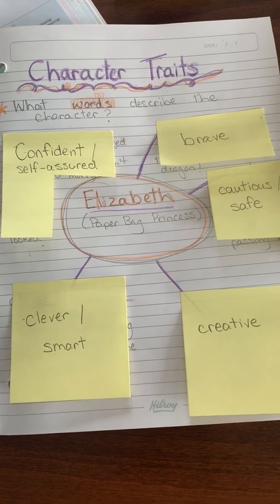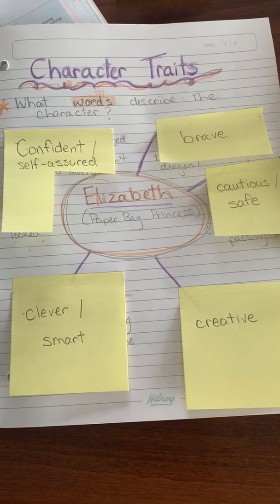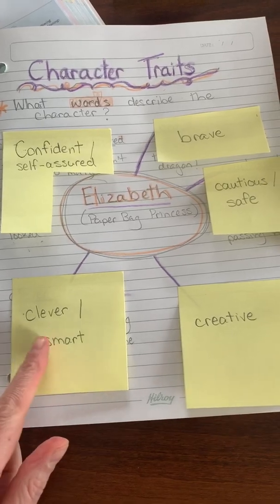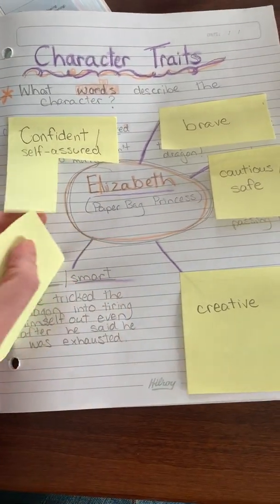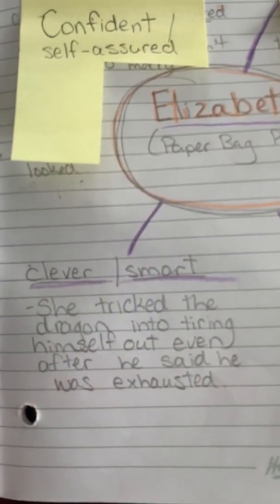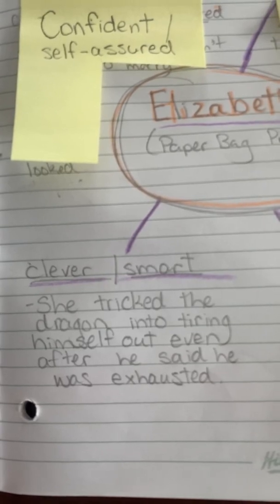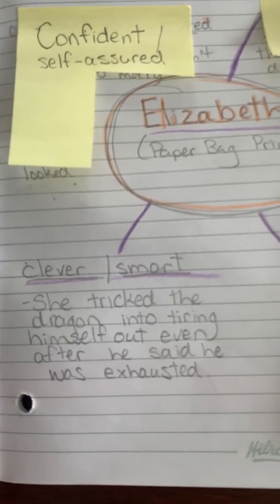Character Traits Assignment April 20-24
Description and demonstration of how to complete the written assignment on character traits. Students will choose a main character from a story and choose various traits of that character. Students will then give an explanation of why they chose that trait.